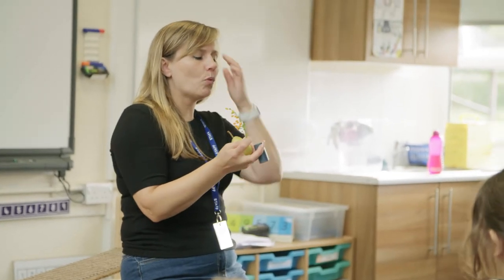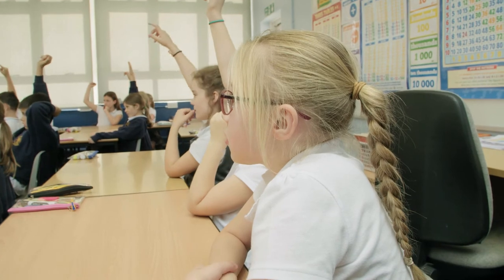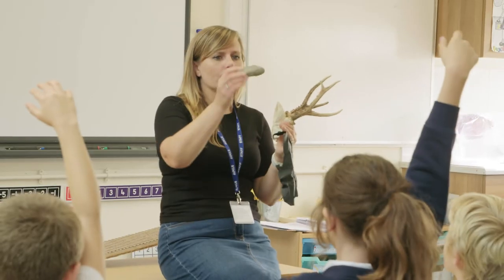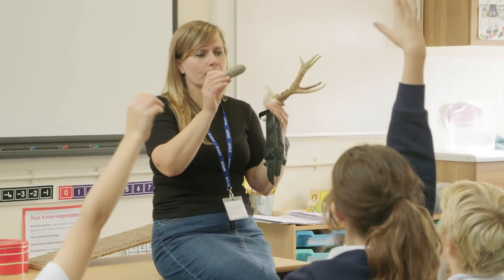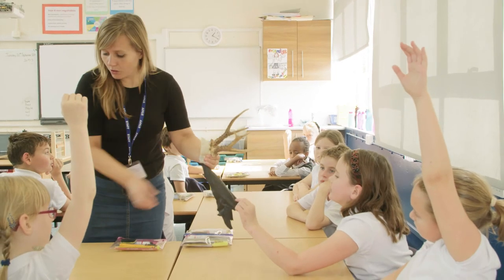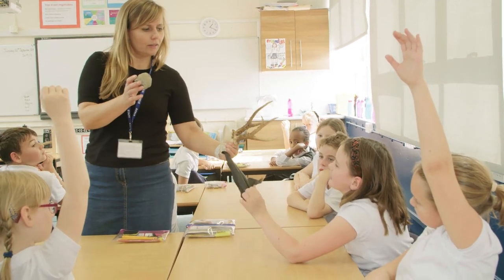Thinking, Doing, Talking Science (TDTS)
Thinking, Doing, Talking Science (TDTS) is a programme that aims to make science lessons in primary schools more practical, creative and challenging.